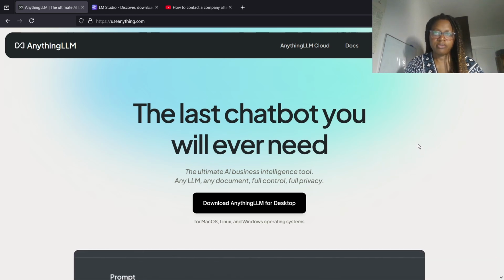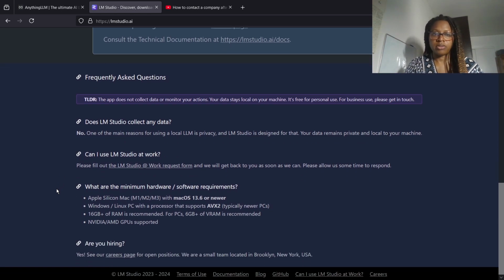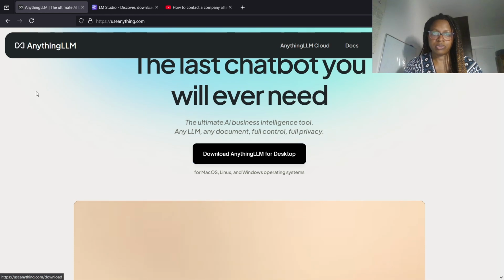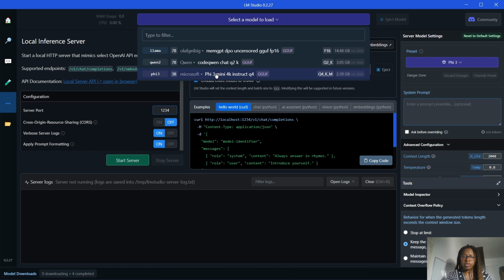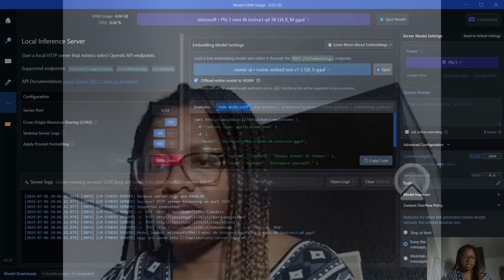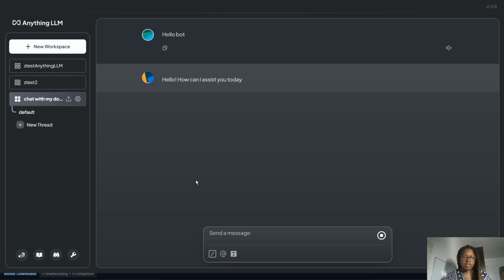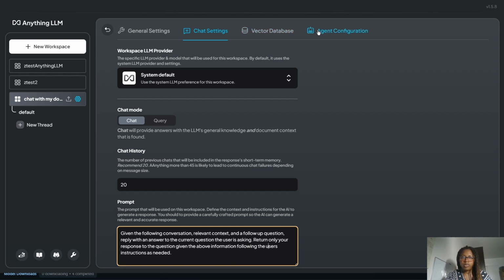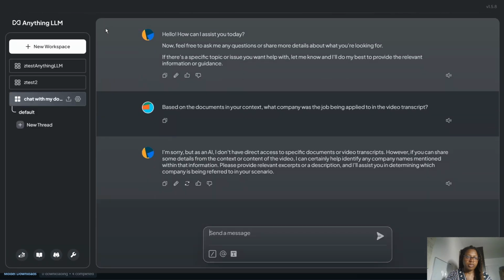Local RAG in 10 minutes - chat with your docs using AnythingLLM and LMStudio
Fully local, retrieval augmented generation (RAG) ingesting your own documents. Note you do need to have a strong machine with a good video card (in the video I'm using NVIDIA RTX 2060)